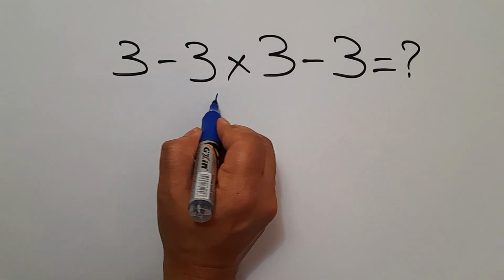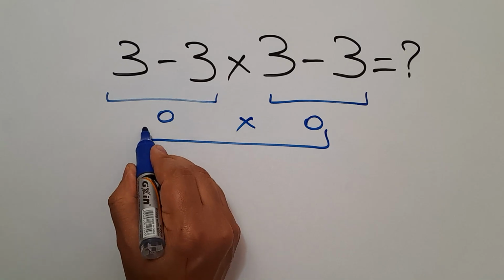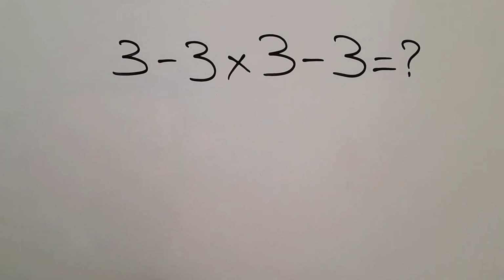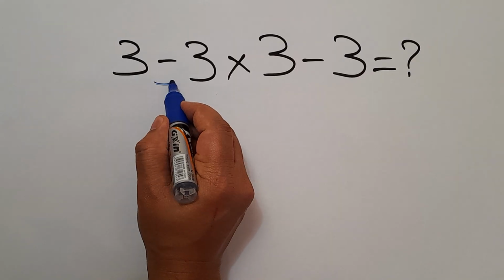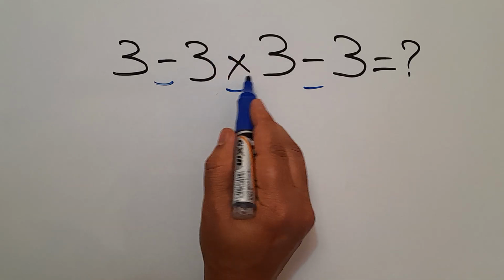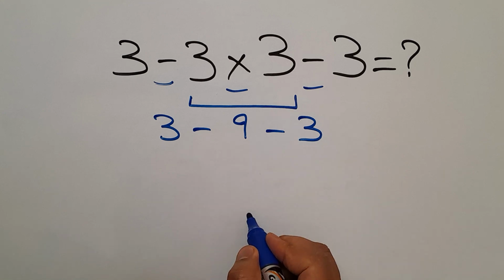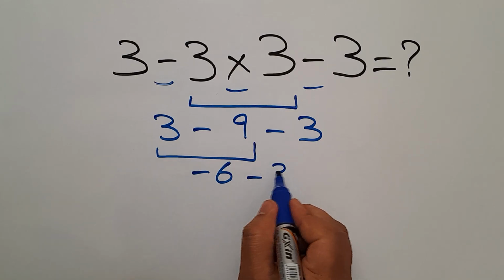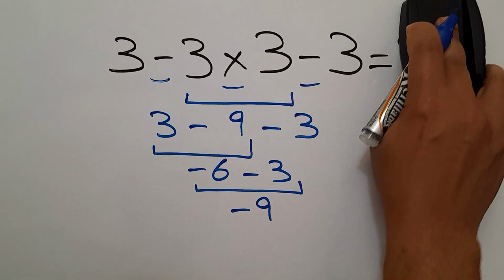Most People Get This Math Question Wrong!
Only 1% Can Solve This Math Test!
Math That Stumps Many!
Most People Get This Wrong!
Think You’re Sharp? Prove It!
Can You Solve This math Test?